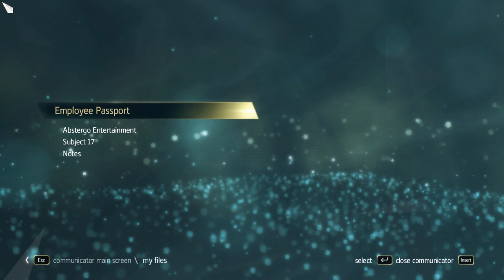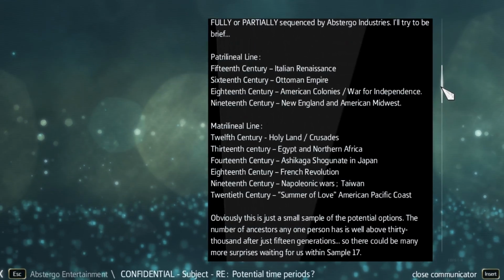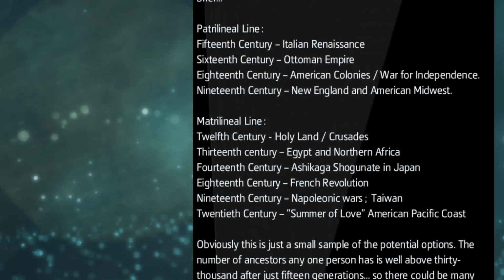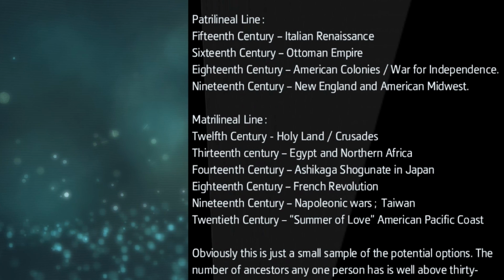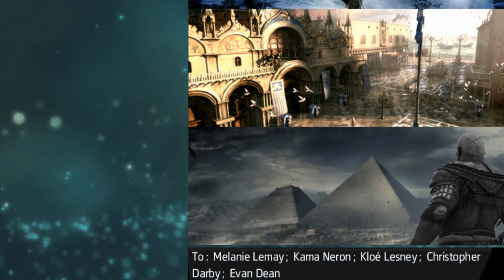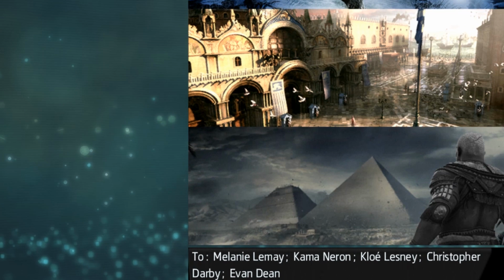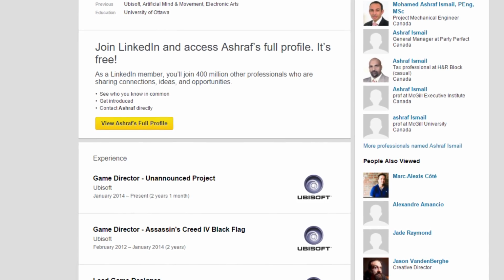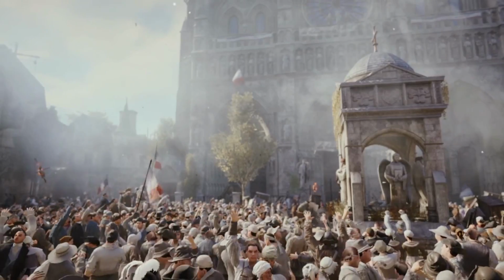Assassin's Creed Empire - Possible References in Assassin's Creed Games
Possible Assassin’s Creed Empire Reference(s) in Assassin's Creed games . Are you excited for this supposed Assassin's Creed game? Do you think these are references to AC Empire?

▶Interested in learning more about the Assassin's Creed Universe including Assassin’s Creed Unity & Rogue? Then check out the Assassin's Creed WikiPedia!

▶Connection_lost▶